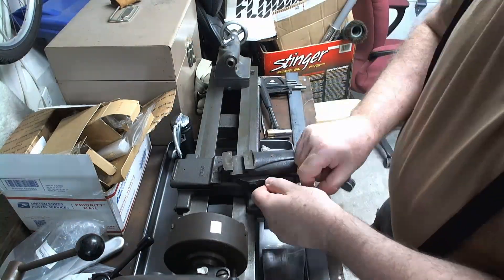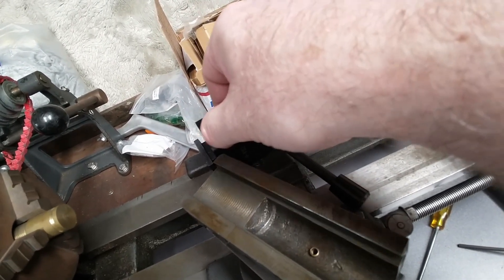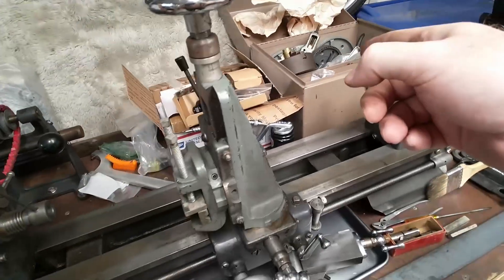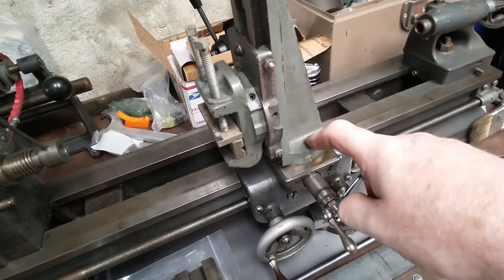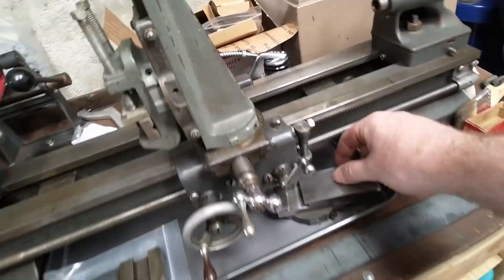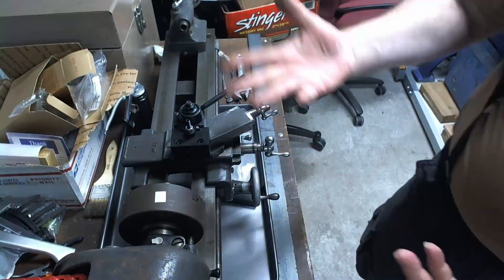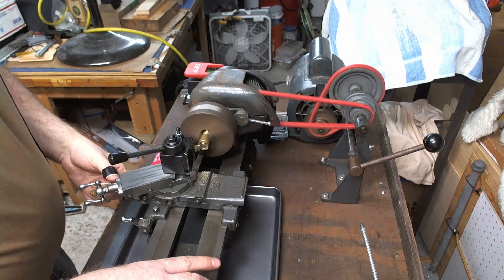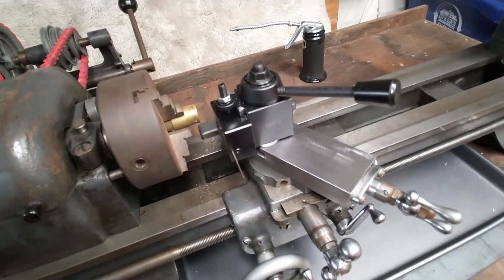Craftsman/Atlas 618 lathe - compound rest replacement and first chips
I got that and the first part of this video is getting the old compound removed and replaced with this new all steel version.

That seems like it works, but the new one has thinner overhangs on the t-slot which work fine for the old lantern tool post, but is too think to work as a drop in replacement for the quick change tool post from the littlemachineshop kit that I also had bought.  ie .195 inches thick for the old one vs .184 inches thick on the new.  That causes the t-nut to lock solid to the toolpost before locking onto the compound.

Initially I thought to maybe use the milling attachment for the lathe to trim the t-nut...but I realized I do not yet have the proper cutters to use to do that with the milling attachment.

To fix the issue for the quick change tool post, I had to install a modified fender washer spacer to raise the tool post slightly and give clearance for the t-nut to properly hold on the t-slot overhang sides.

Then I decided to try and do some test chips...but realized that I also have minimal to no tooling to use in the quick change tool post yet either.  Luckily I did get a cut off blade in the kit from LittleMachineShop, and that worked if not as great as a proper face off tool (ie like can be seen here on a Blondihacks video

So the good news, I was able to make chips.  The "bad" news is I need to research and get some tooling to not only use for the milling attachment, but also for using the lathe and the quick change tool post setup that now works.  So that is not really 'bad' so much as a next step. :)